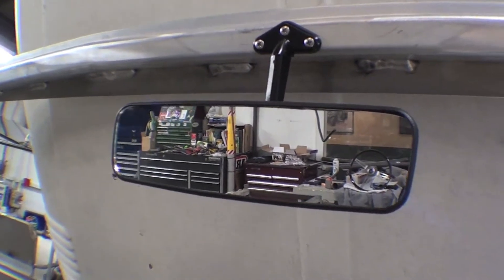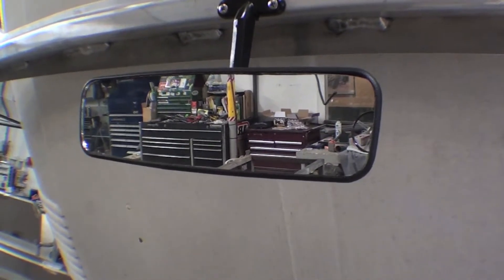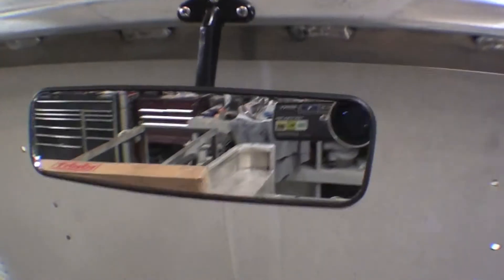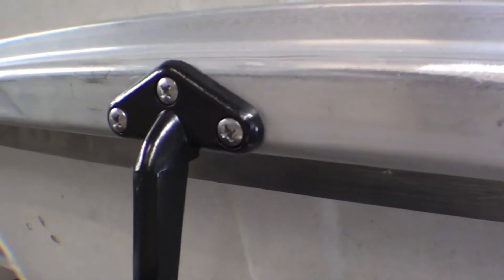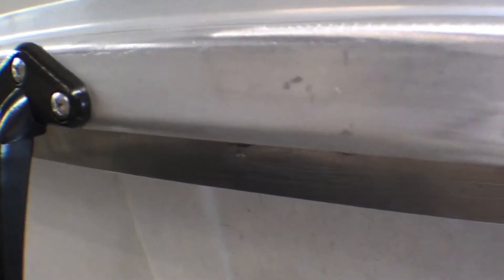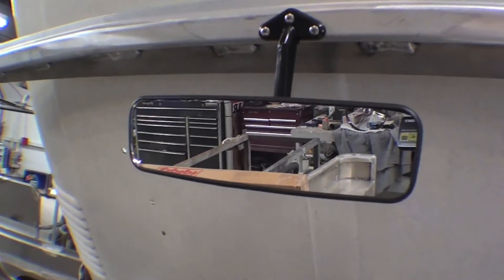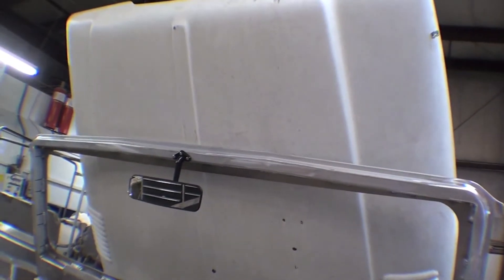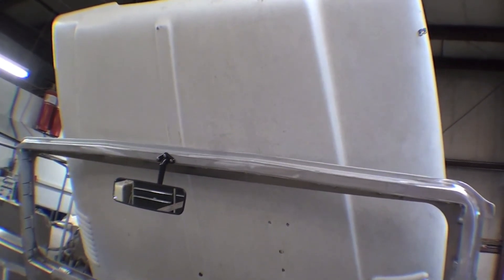Series #717 Restoration 1979 Troop Carrier 28